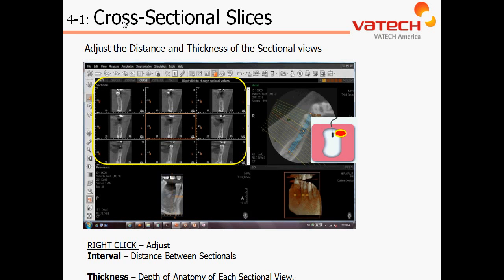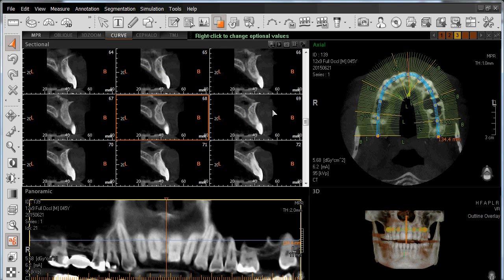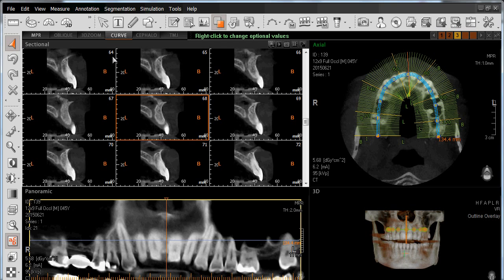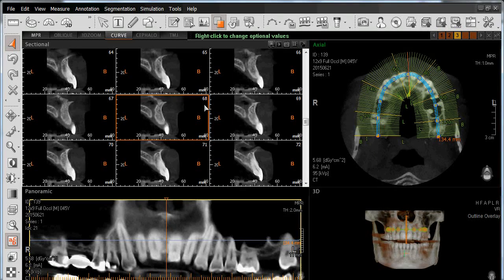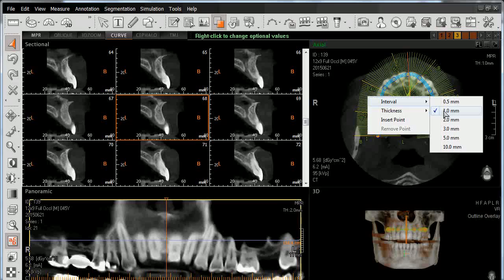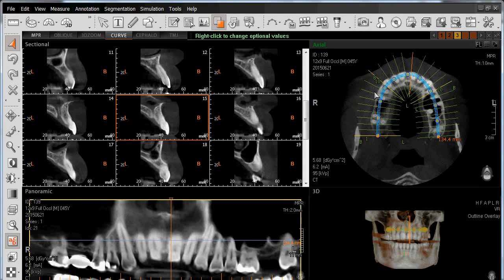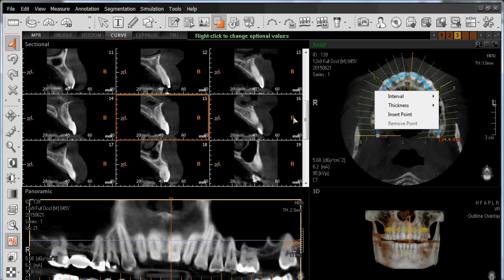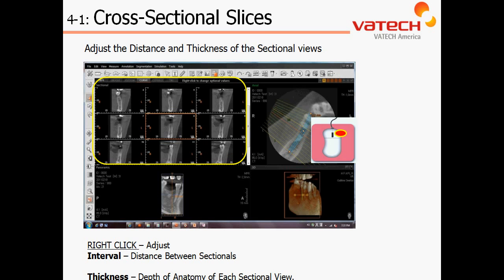EZ3D PLUS 12 Ajustes de Cortes Seccionales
Descripción: Video Tutorial EDRDIGITAL - VATECH, del Software Ez3D PLUS, de Como Ajustar Cortes Seccionales